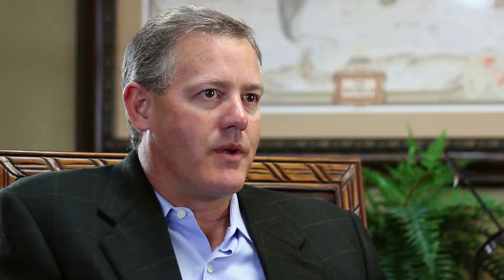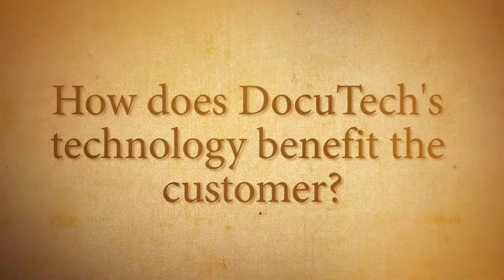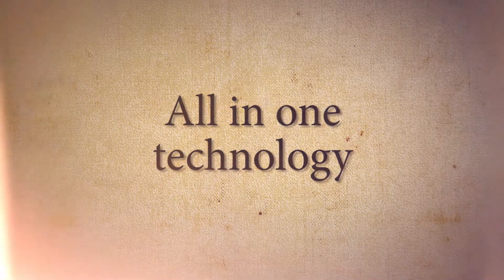What is DocuTech?